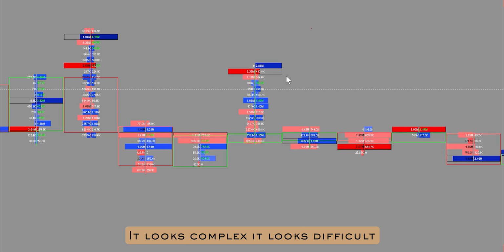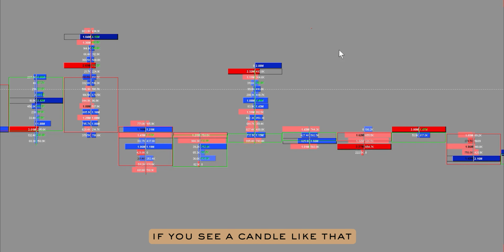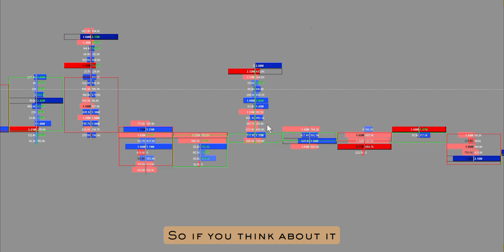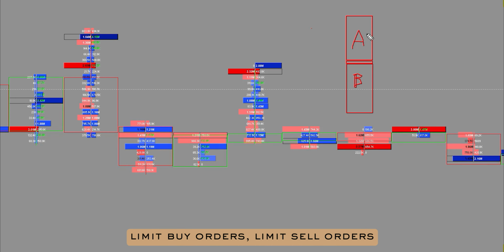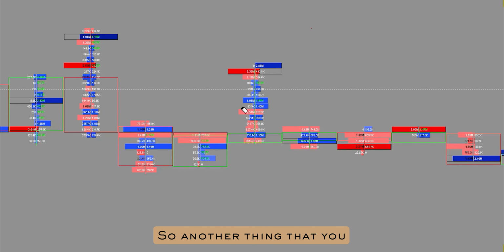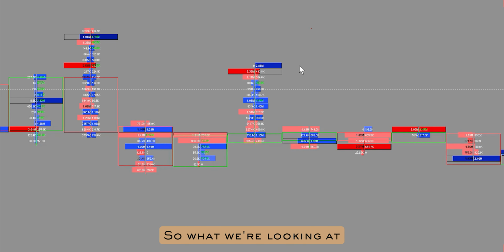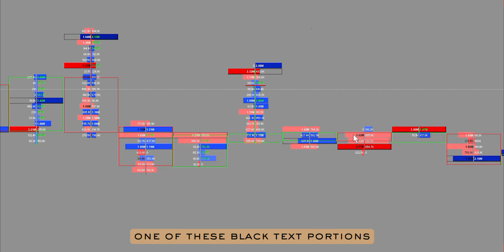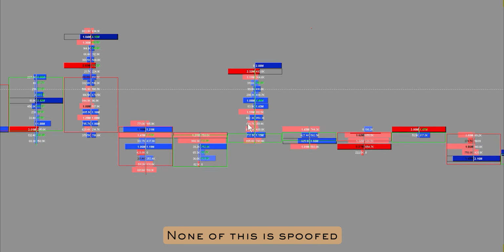Order Flow Intro: Footprint Chart Basics